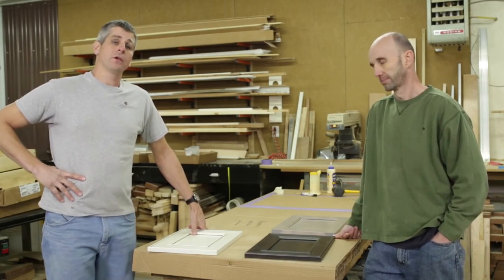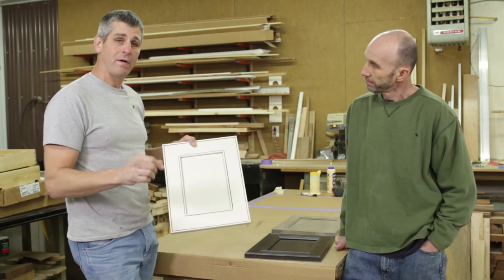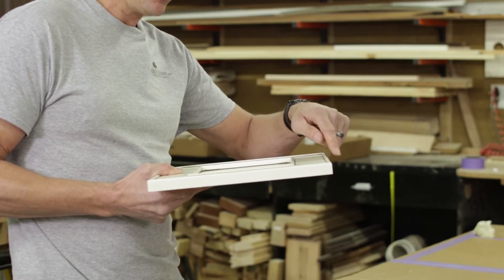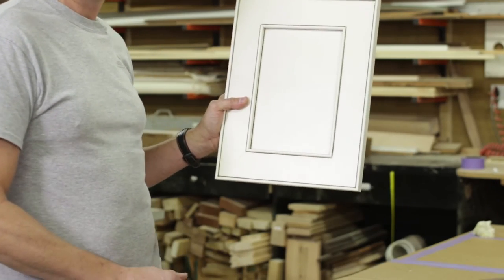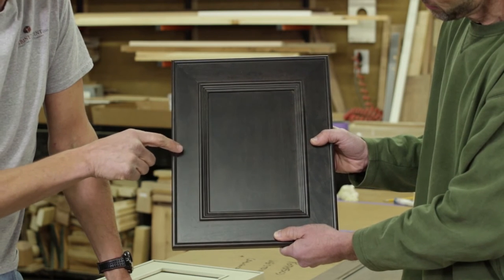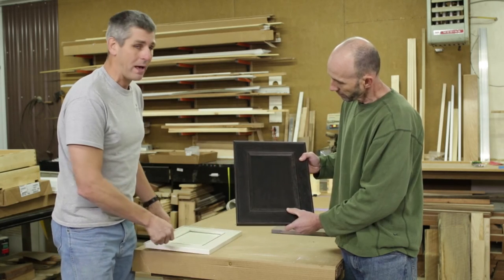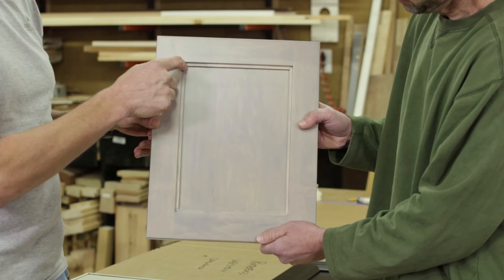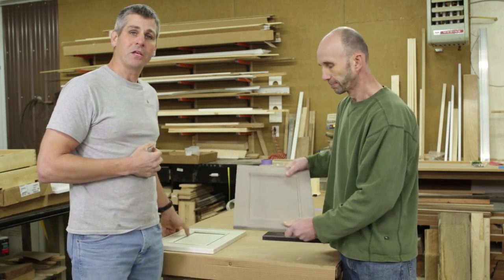New Conestoga Door Designs Fall 2016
Video highlighting 3 new door designs Conestoga released in Fall of 2016